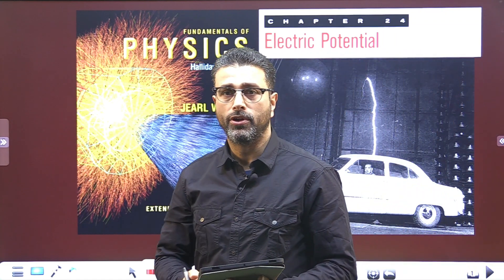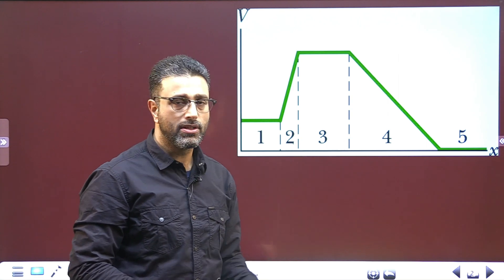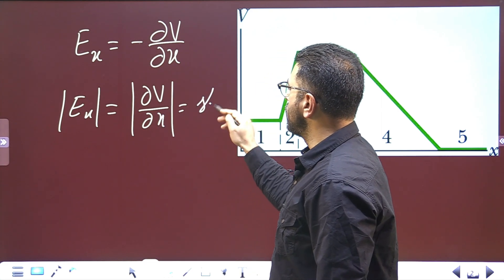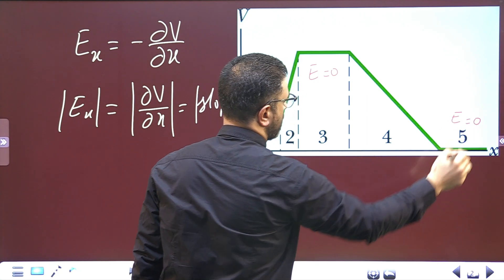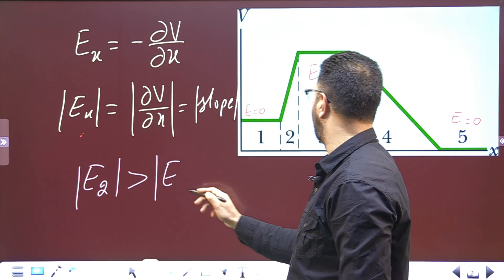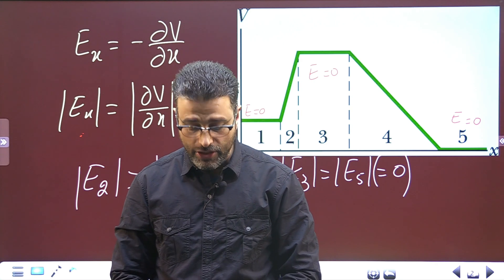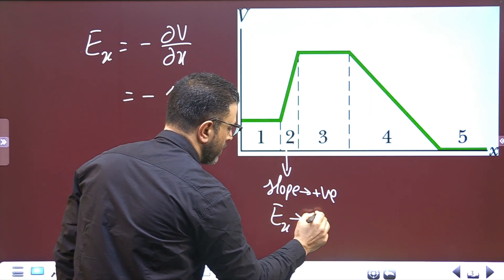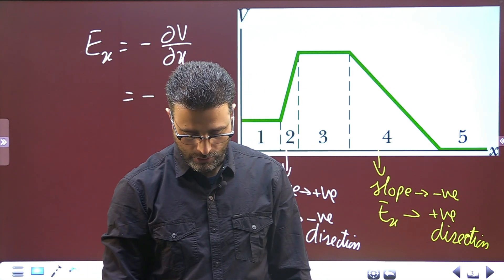ELECTRIC POTENTIAL || QUESTION 4 || HALLIDAY|| RESNICK|| WALKER|| CHAP 24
CHAPTER 24
ELECTRIC POTENTIAL

Figure 24-27 gives the electric potential V as a function of x. (a) Rank the five regions according to the magnitude of the x component of the electric field within them, greatest first. What is the direction of the field along the axis in (b) region 2 and (c) region 4?